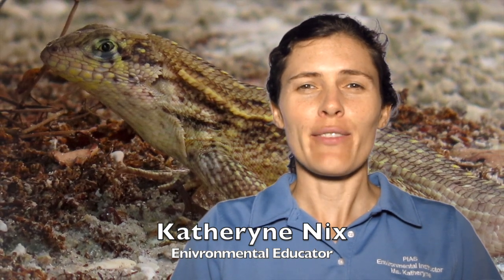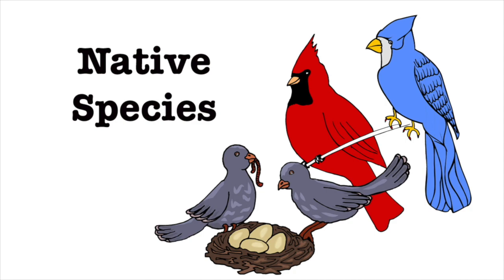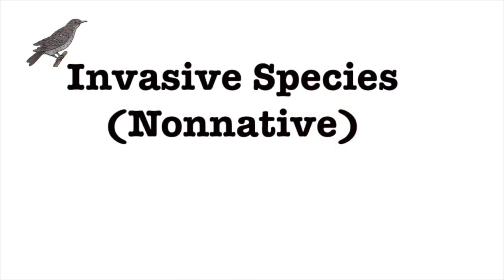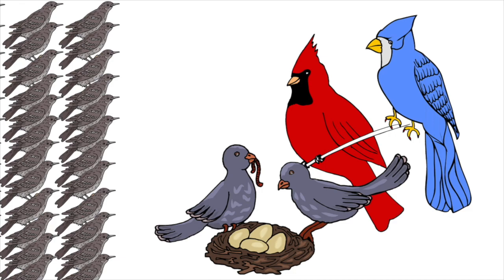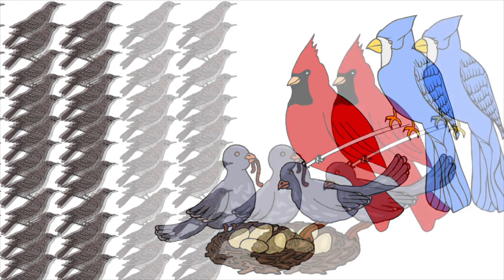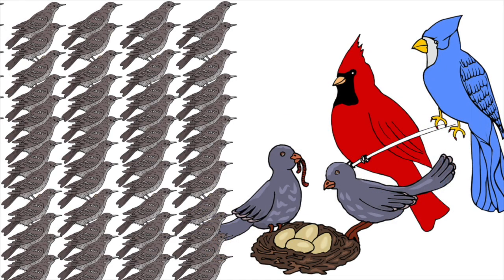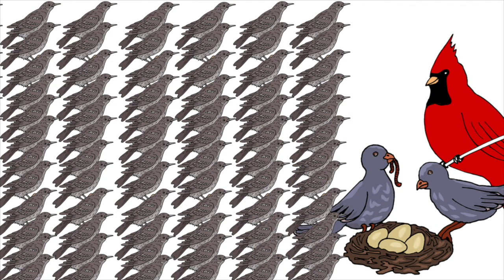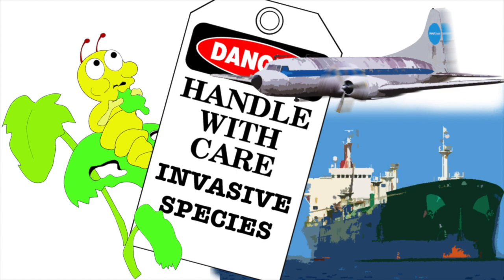Introduction to Invasive Species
An introduction to invasive species in Indian River County, Florida.